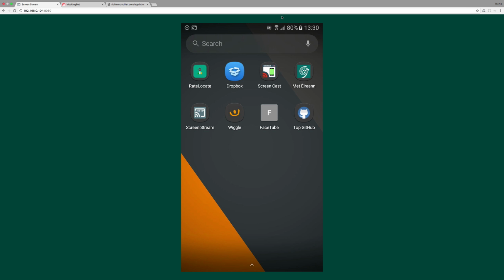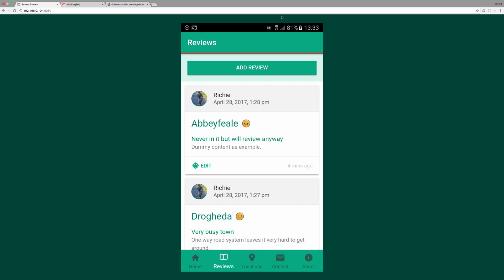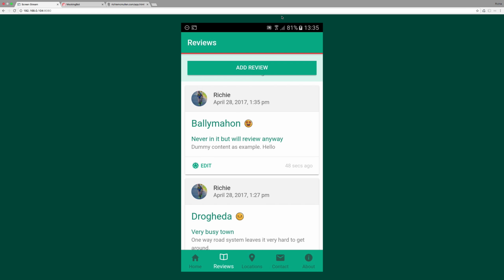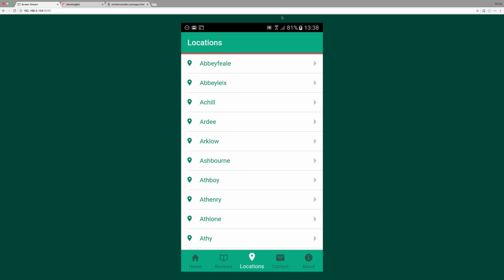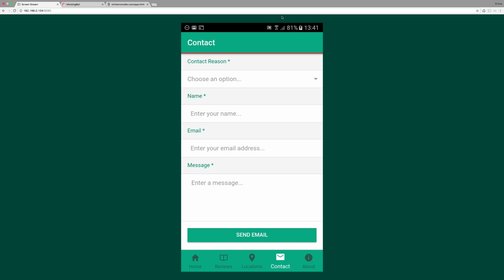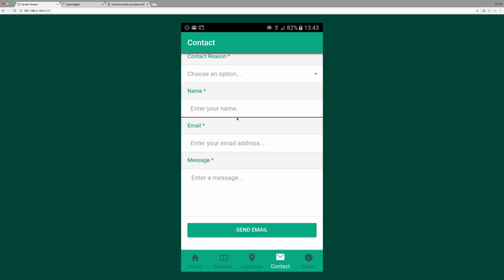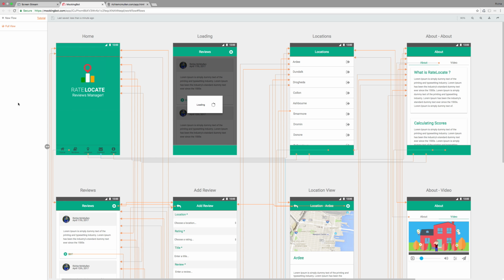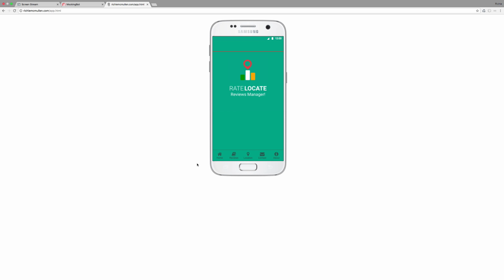RateLocate Reviews Manager